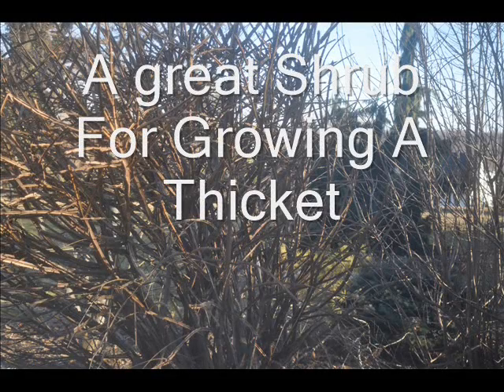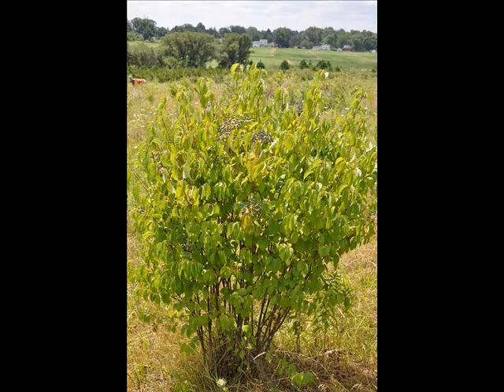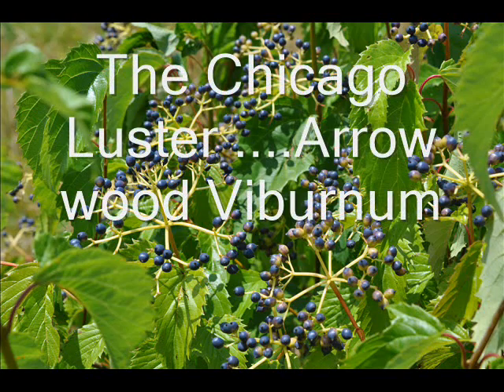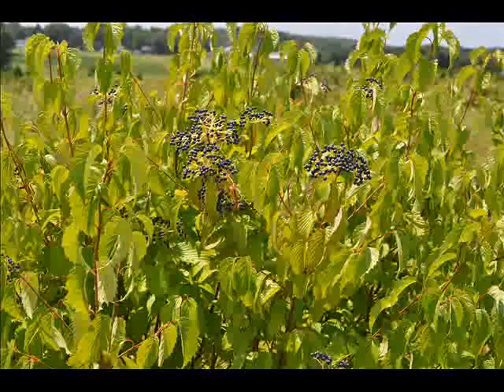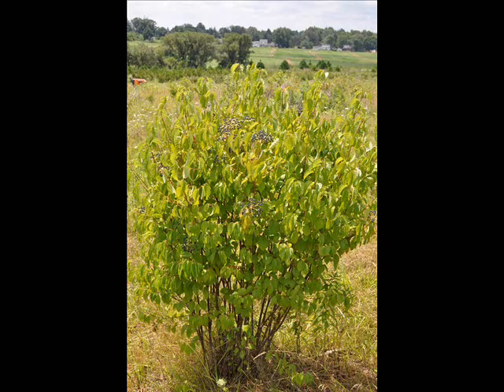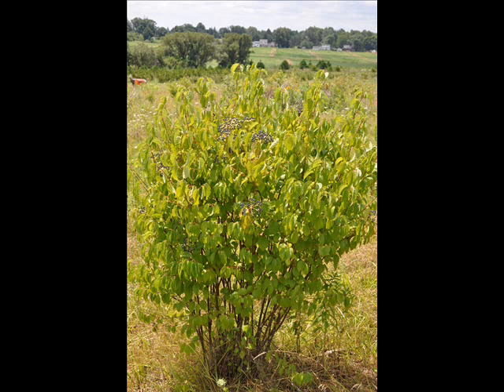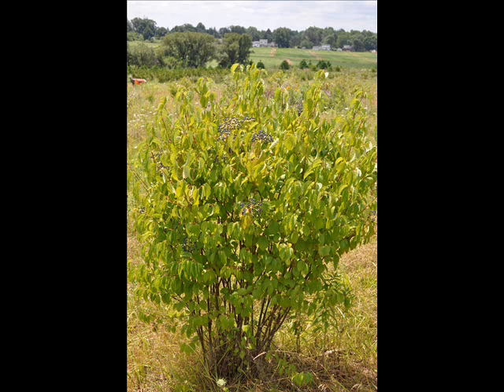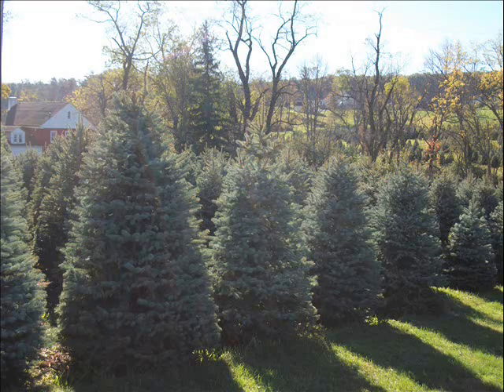Thickets and the best Native Plant for Your Thicket